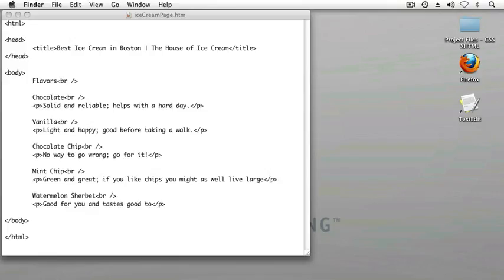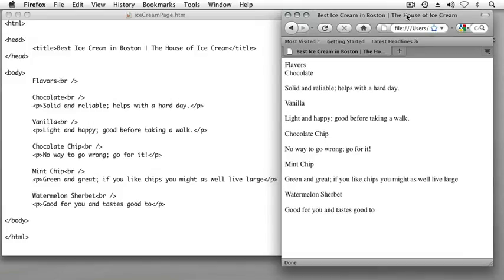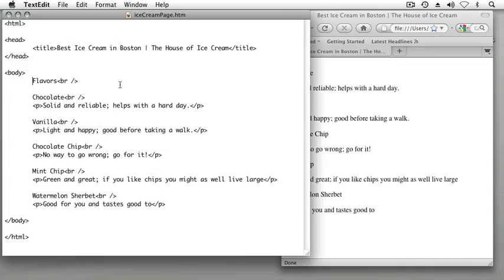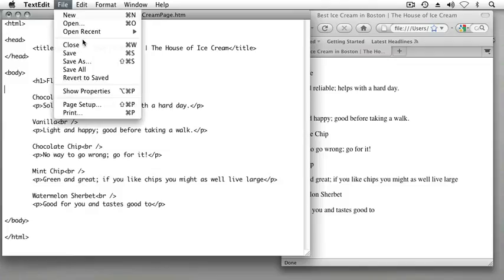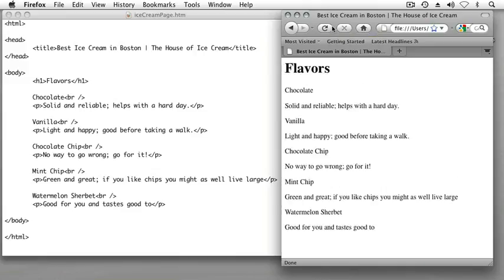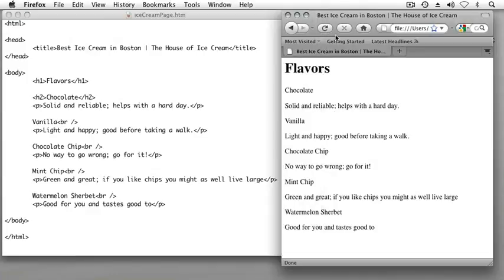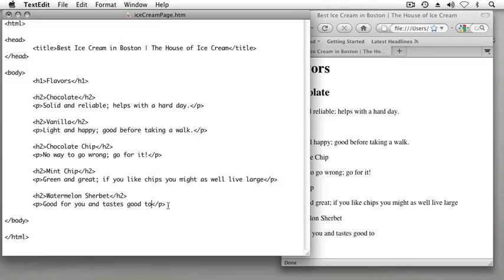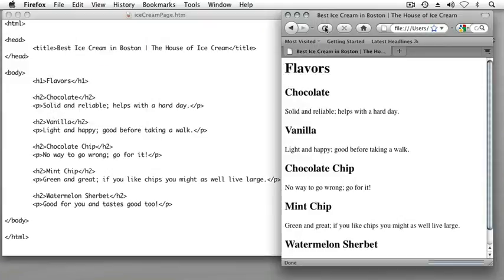TSXWDV P01 C02 L04